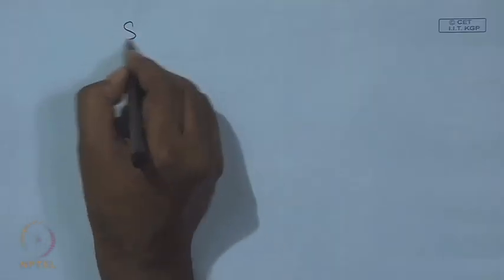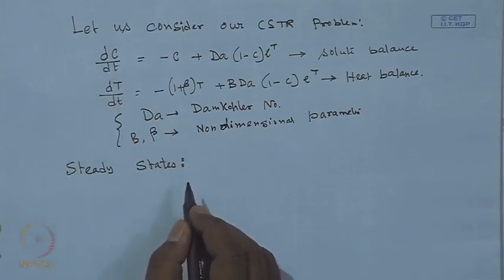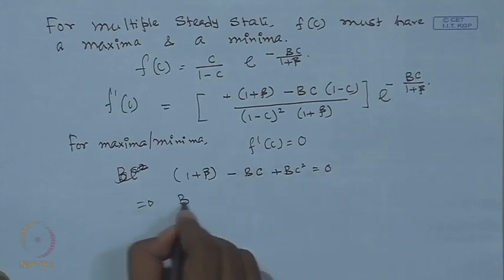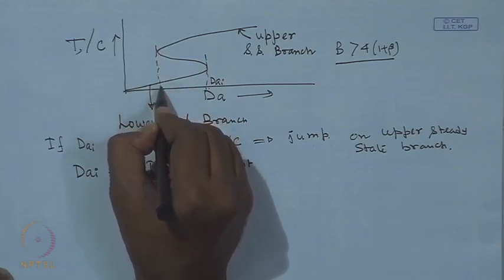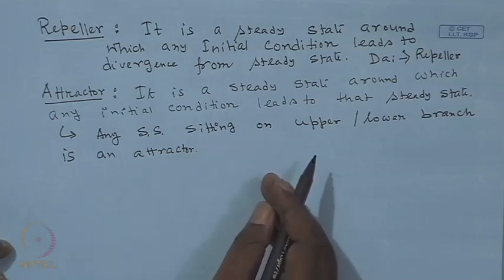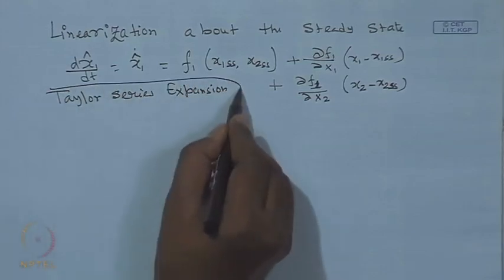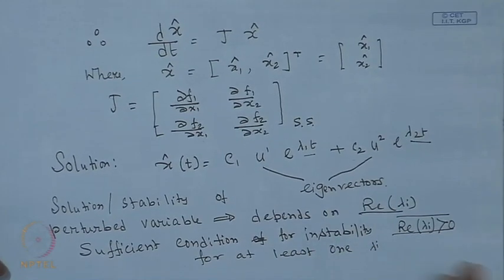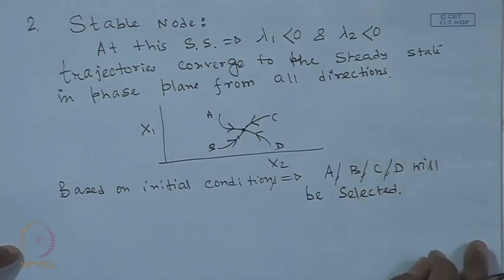Mod-07 Lec-13 Stability Analysis